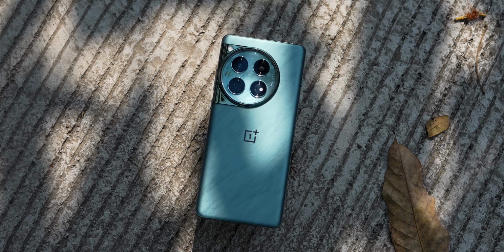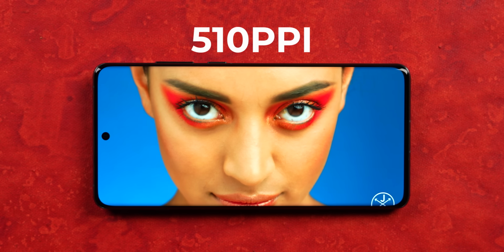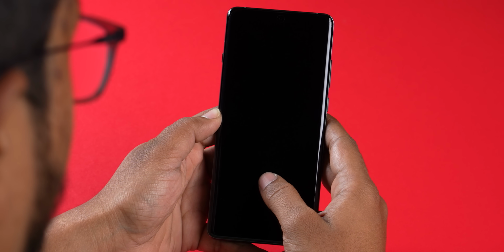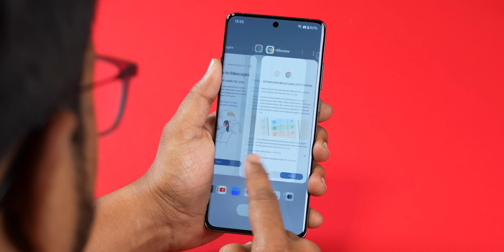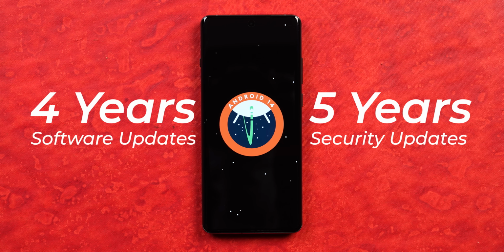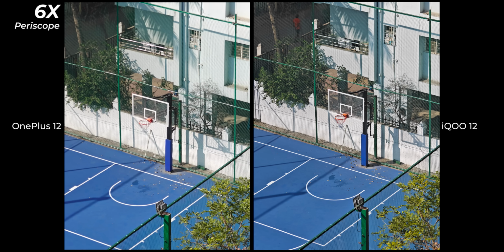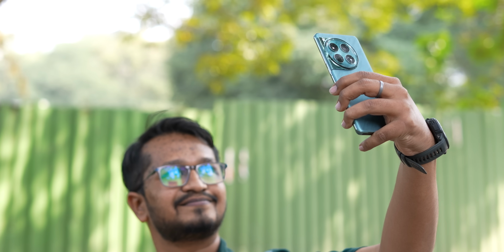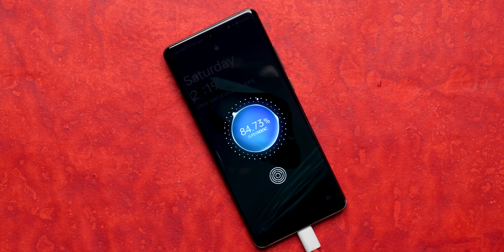OnePlus 12 Review - It’s Good But… | Camera & Performance Test vs iQOO 12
OnePlus 12 is finally here and in this video, we've done a detailed review and comparison with iQOO 12.

Video Highlights
00:00 Introduction
00:32 Design
02:29 Display
05:42 Performance
08:08 Software
08:59 Camera
13:36 Pricing
14:01 Conclusion